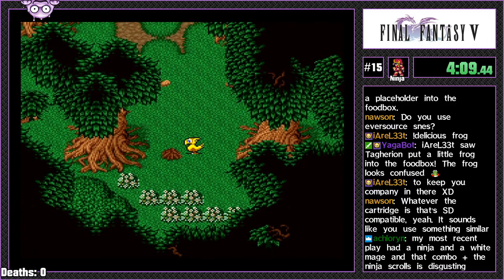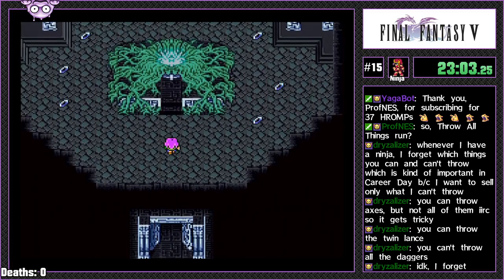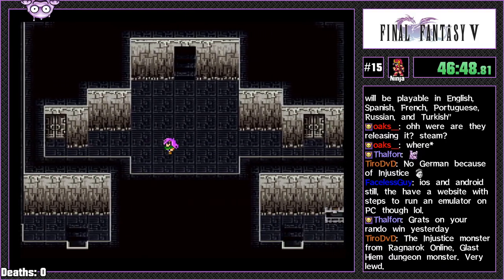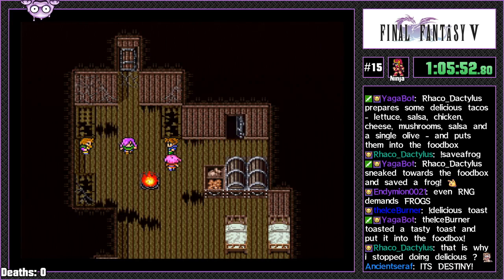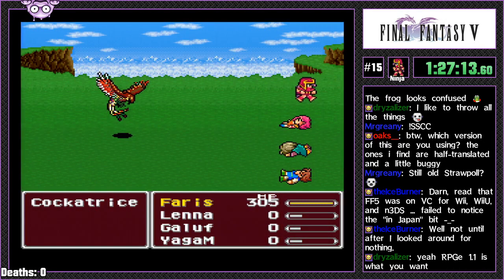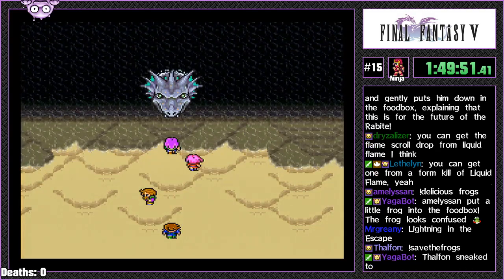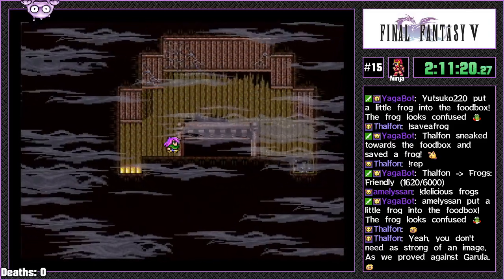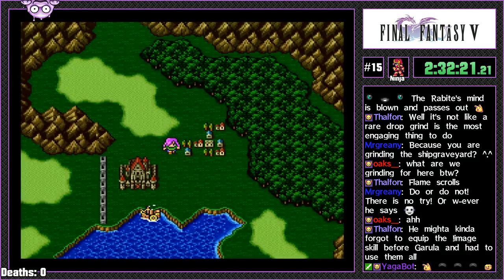FF5 Solo Challenge #15 - Ninja [Part 1]